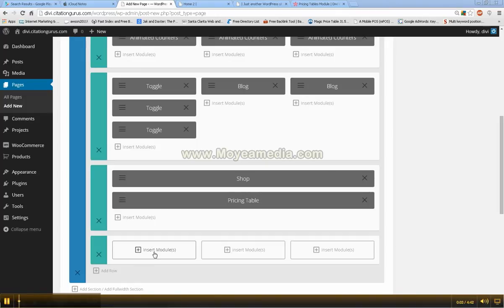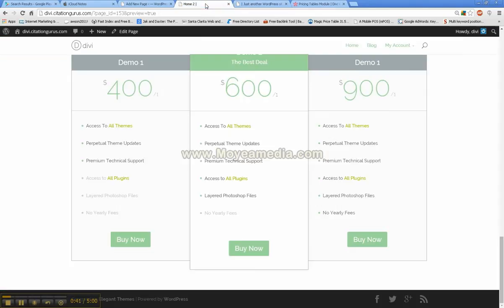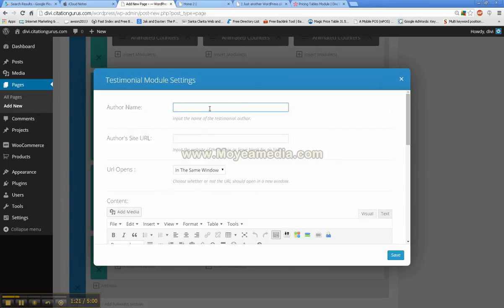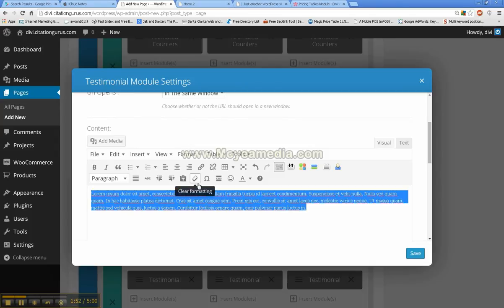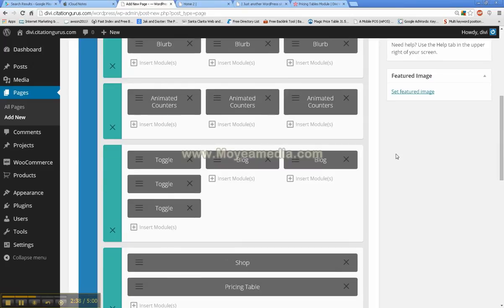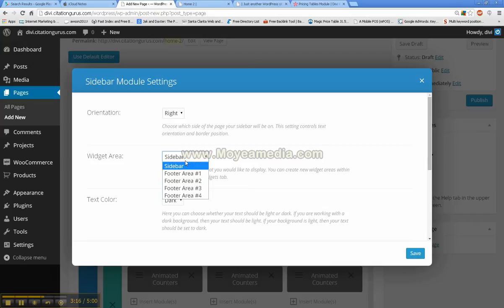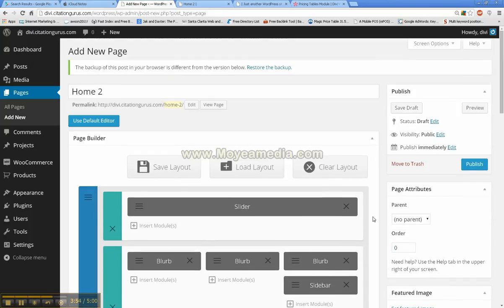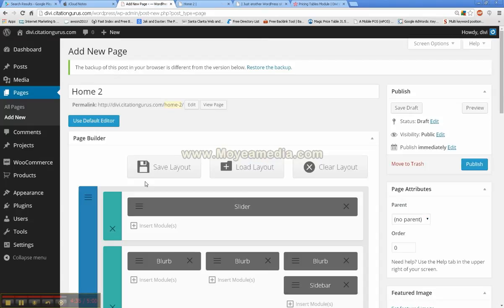Divi How to Add Testimonials and Custom Widgets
In this video I explain how to use the Divi page builder to add testimonials to your website and how to add a widget sidebar where ever you wish to add the sidebar.